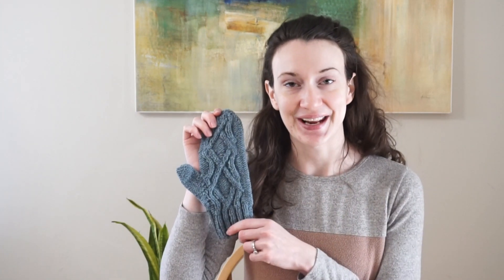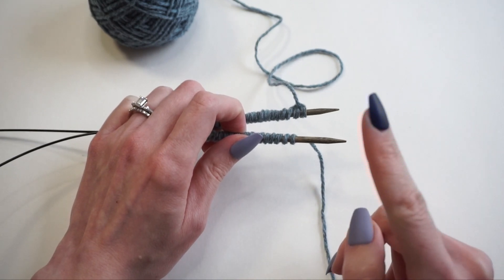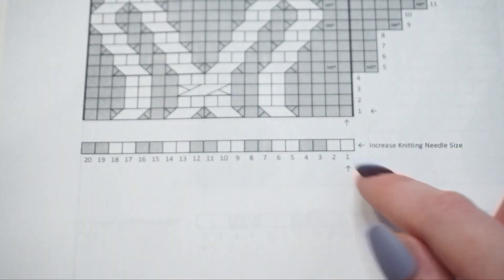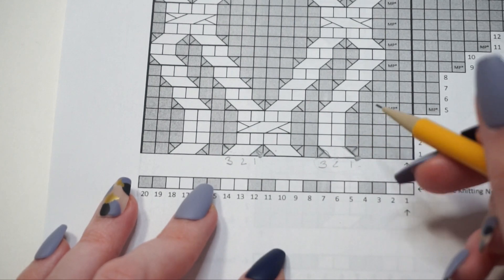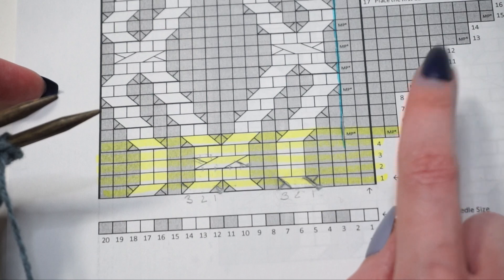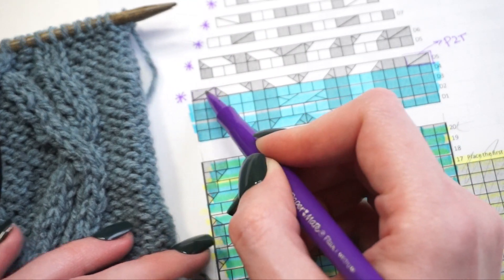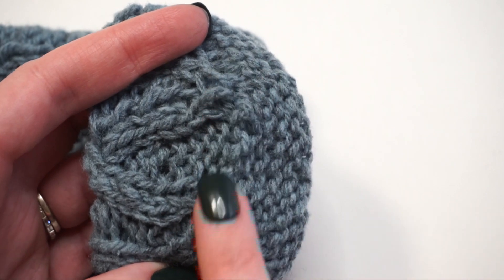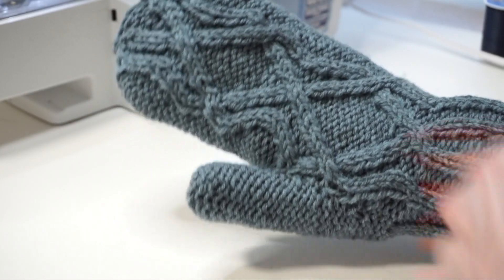Cable Knit Mittens | Step-By-Step Knitting Tutorial | Knitting House Square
In this video, I show step-by-step how to read a cable chart to create a beautiful pair of cabled mittens! The cable pattern featured on these mittens matches the Cable Knit Hat video tutorial and free PDF pattern that I released a few weeks ago - now you can make the complete set!

Materials Used
US 8 Circular Knitting Needles
US 6 Circular Knitting Needles
Stitch Marker
Cable Needle
Tapestry Needle
Optional: Sewing needle, thread and fabric for lining
Yarn
160 yds (146 meters) Worsted Weight Yarn (#4)

Free PDF Pattern is available on my website - Look for the 'PDF Pattern' button below the text

Size: One Size
• Across Palm Unstretched: 3.75” (9.5 cm)
• Total Length: 9.75” (25 cm)

Gauge
• Ribbing on US 6: 6 sts x 7.5 rounds = 1” x 1”
• Cable Pattern on US 8: Cable Chart Repeat (20 stitches x 20 rounds) = 3.4” x 3”

Video Times
00:00 Introduction
02:09 Materials
04:23 Cast-On and Join in the Round for Magic Loop
12:29 Increase the Knitting Needle Size
12:41 Reading a Knitting Chart
16:18 Reading a Cable Chart (Cable Symbols)
24:13 Thumb Increases
29:34 Placing the Thumb Stitches on Waste Yarn
33:18 Decreases
41:56 Purl Side Kitchener Stitch (Reverse Kitchener Stitch)
44:26 Written Purl Side Kitchener Stitch (Reverse Kitchener Stitch)
45:08 Thumb
49:17 Lining